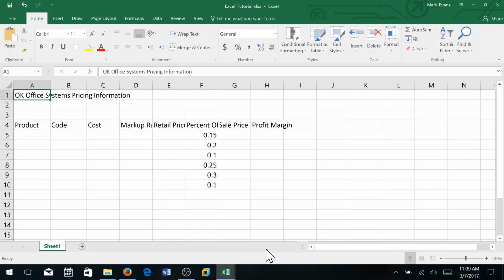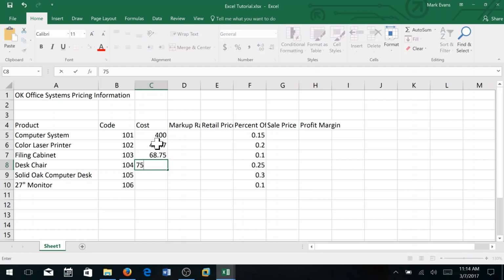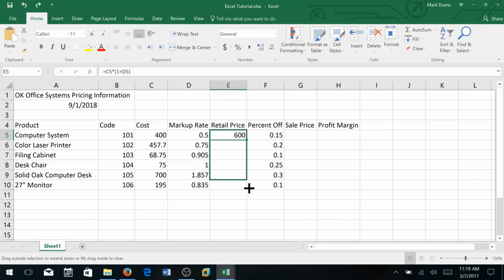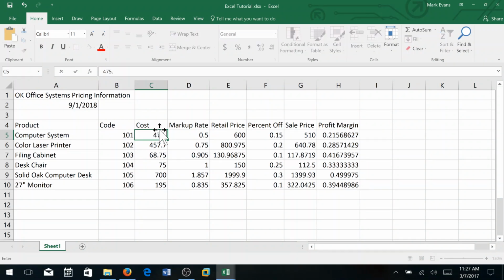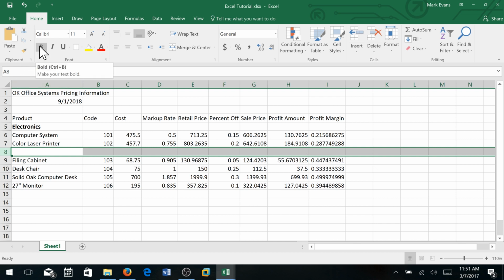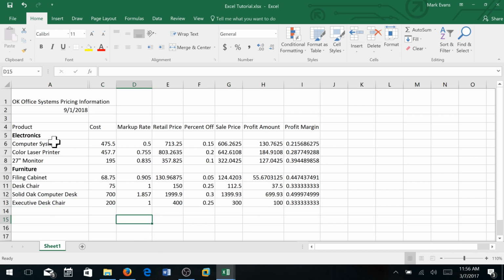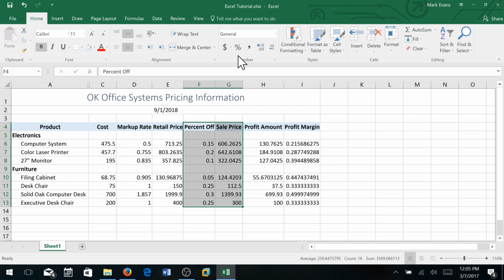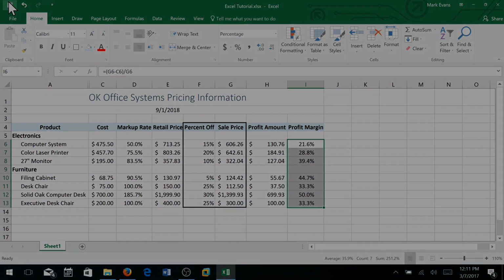Creating a Sales Report in Excel: Basic Level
This video is part of the FastGadgets Tutorial Series.

In this video, I will walk the user through an introductory tutorial of Microsoft Excel 2016.

Objectives:
  - Create a new spreadsheet.
  - Add data to a blank spreadsheet.
  - Create formulas in Excel.
  - Format the spreadsheet for best viewability.

This tutorial follows the text Exploring Microsoft 2016 by Poatsy.